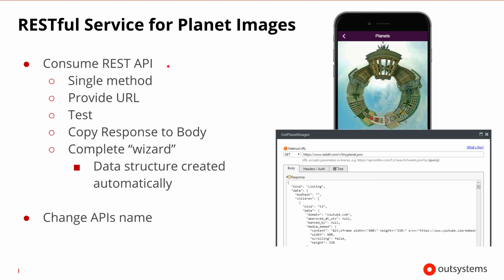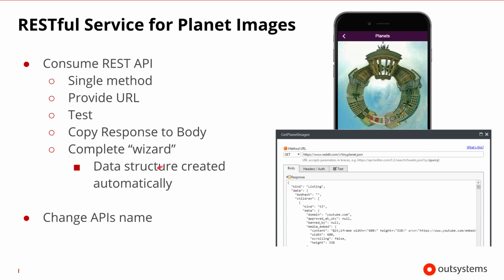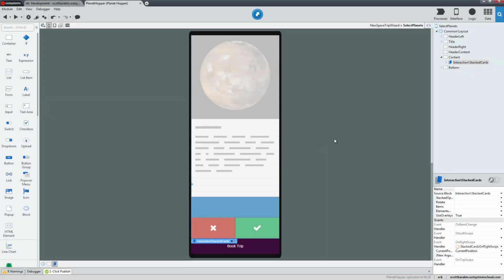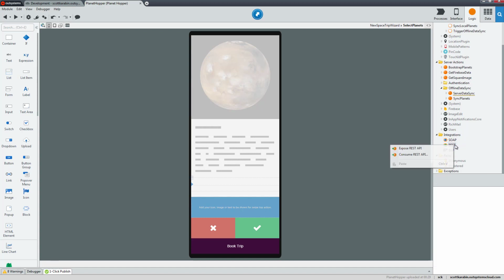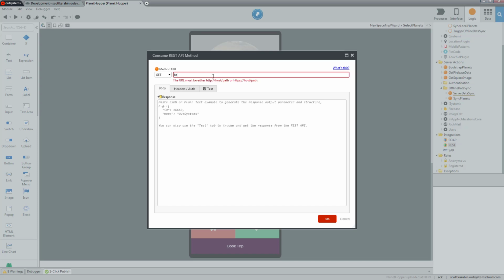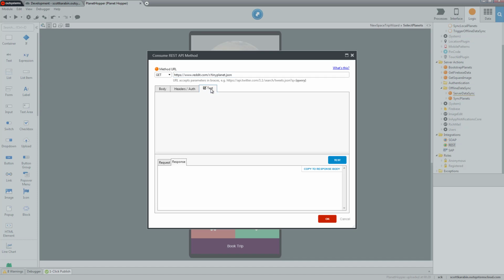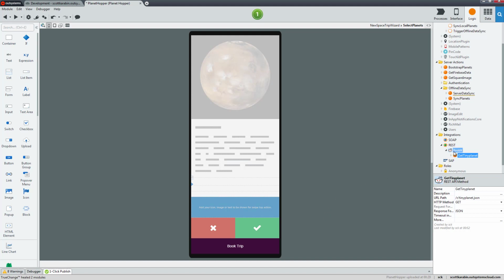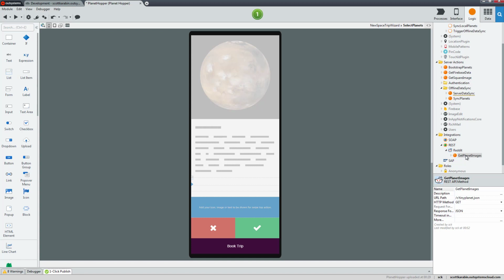12. PlanetHopper - REST